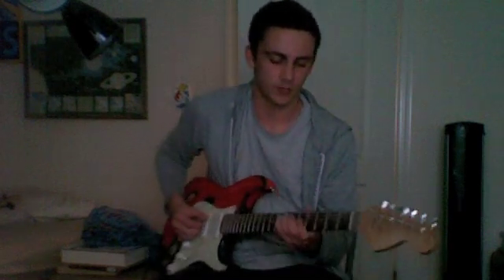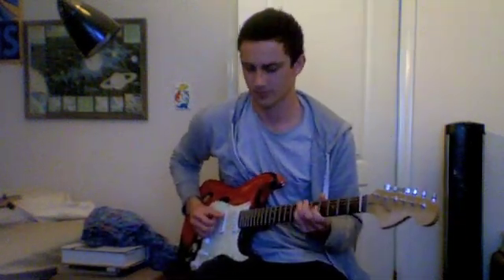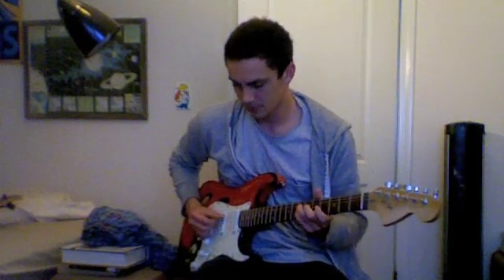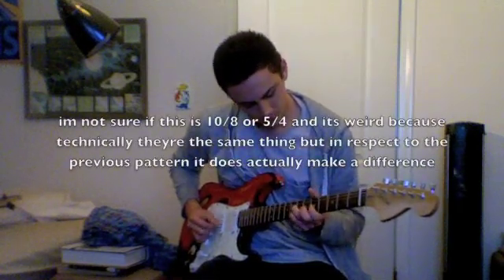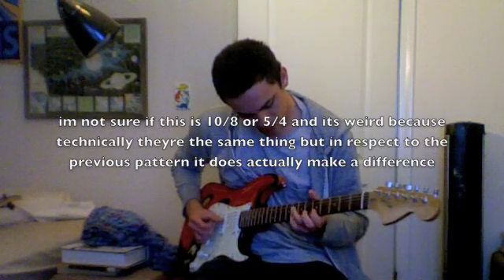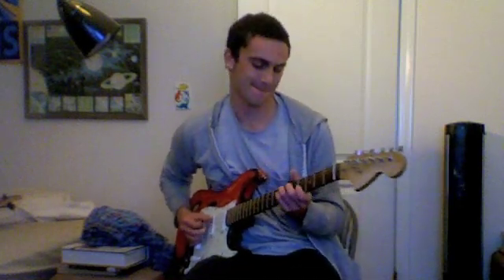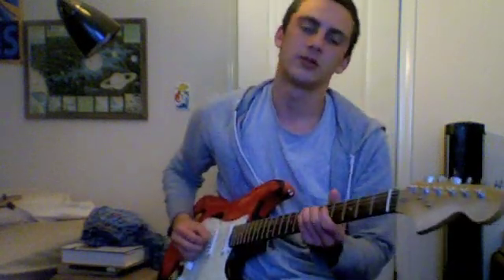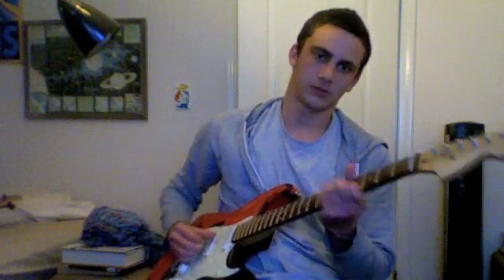Polyrhythm idea- 5/8 over 4/4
polyrhythm idea